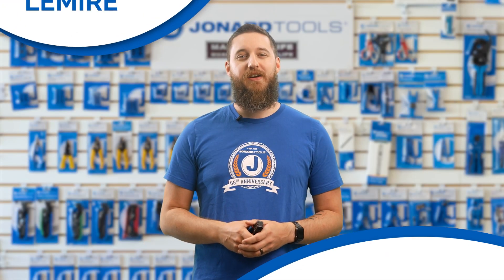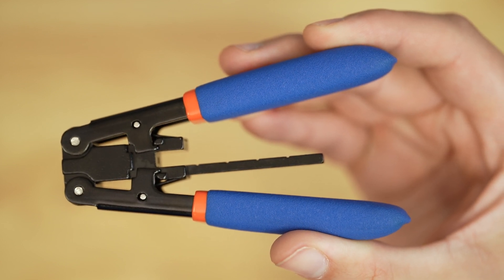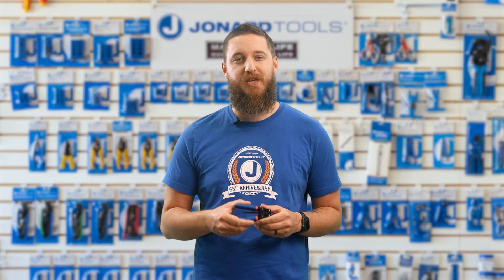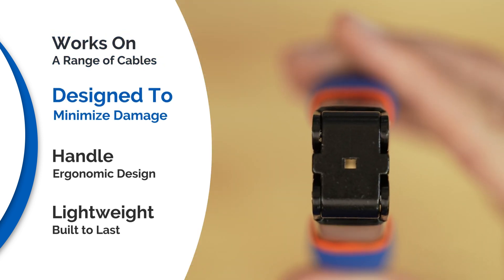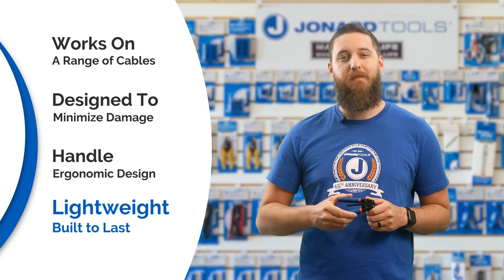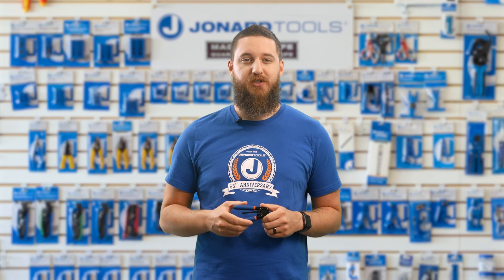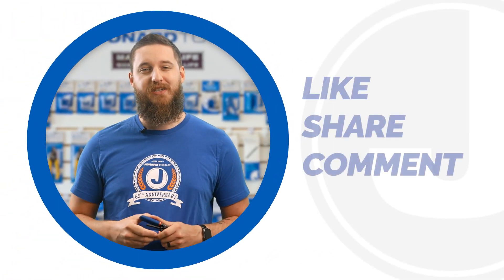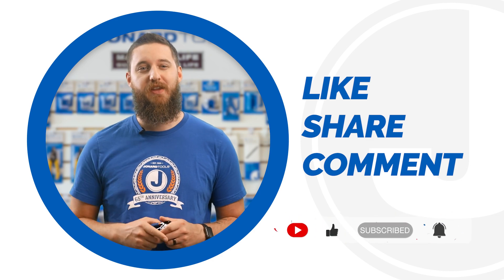Jonard Tools Fiber Drop Cable Stripper (FDS-216) Product Video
Specifically designed to strip FTTH drop cables sized 1.6 mm by 2.0 mm, this drop cable stripper strips the outer jacket of drop cables and cuts the strength members to expose the fiber inside. This drop cable stripper features the following:

Works on cables with FRP or steel strength members
Removes the outer jacket without damaging or nicking the fiber
Non-slip ergonomic handle helps prevent hand grip fatigue
Fiber support is scaled to help determine strip length